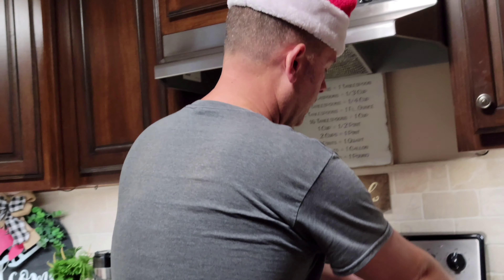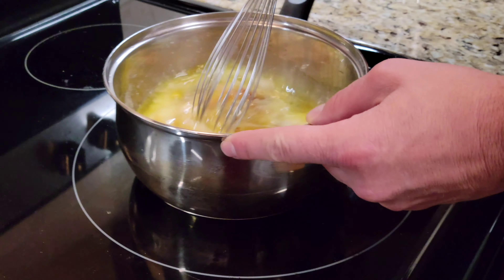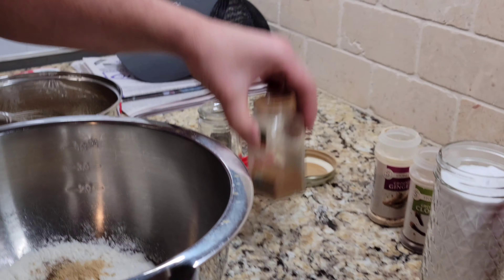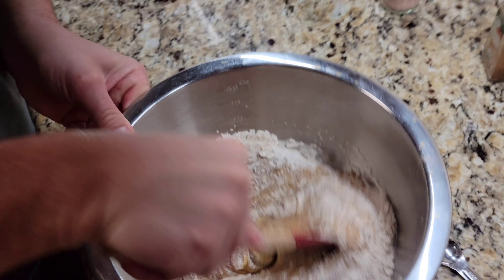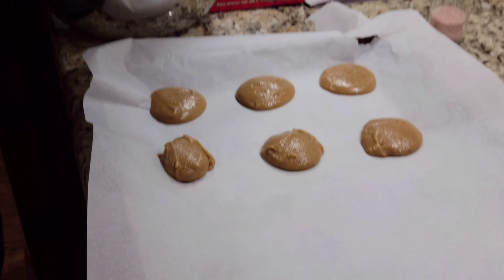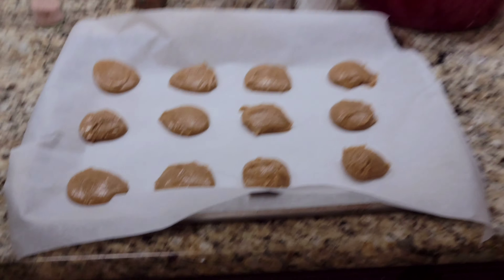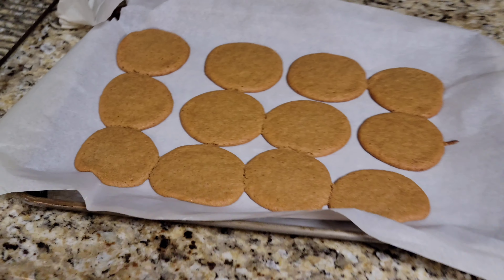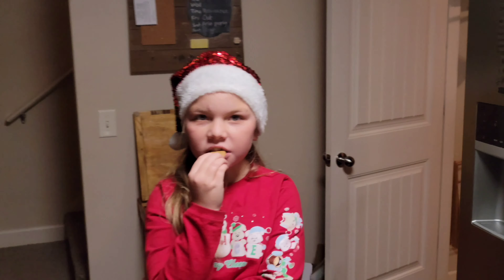Christmas Time, Sorghum Cookie recipe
Sorghum Cookies

12 tablespoons butter

1 cup sugar

1/3 cup sorghum molasses

1 egg

1 3/4 cups flour

1/4 teaspoon ground cloves

1/2 teaspoon ground ginger

1 teaspoon cinnamon

1/2 teaspoon salt

1/2 teaspoon baking soda

Sugar and coarse salt for sprinkling

Preheat oven to 350F. In a large bowl, melt butter. Add sugar, molasses, egg, whisk well. Sift flour with cloves, ginger, cinnamon, salt and baking soda. Add to molasses mixture and stir.
Cover a baking sheet with Wax paper. Drop batter onto baking sheet at least 2 inches apart, with a small ice cream scoop. (optional)Sprinkle with sugar and coarse salt. Bake for 10 minutes. Let cool for 5 minutes.